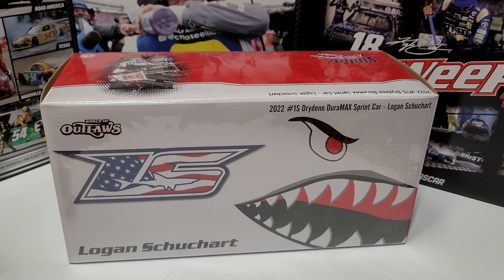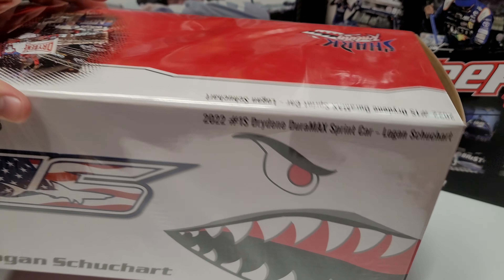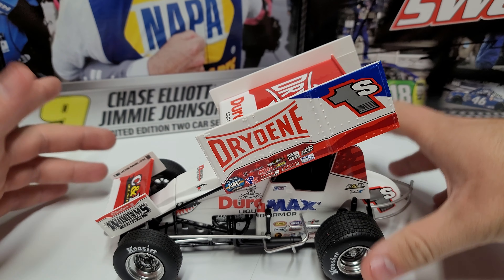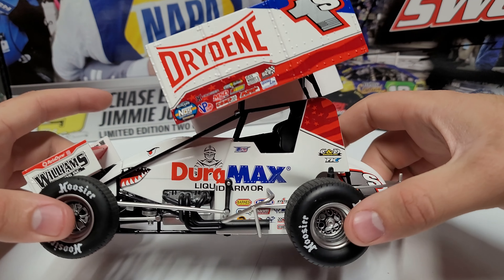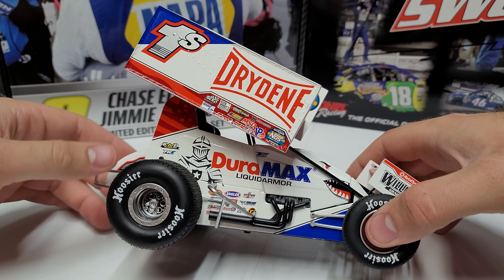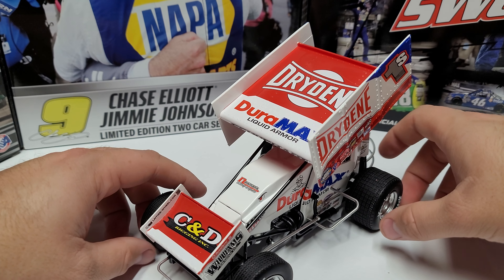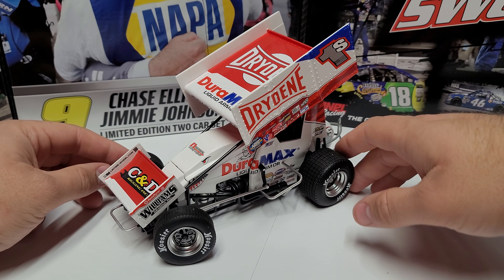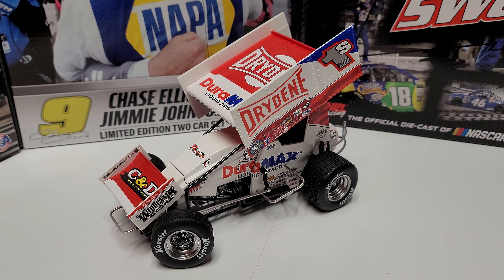Logan Schuchart 2022 Drydene 1/18 Sprint Car Diecast Review